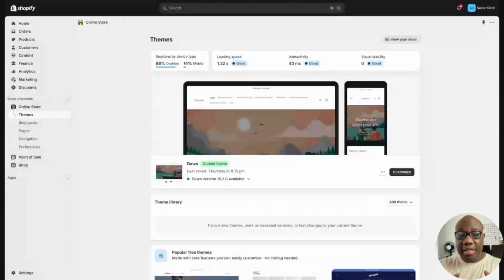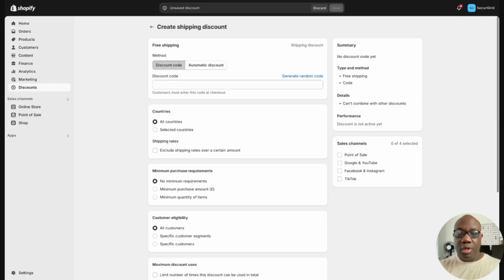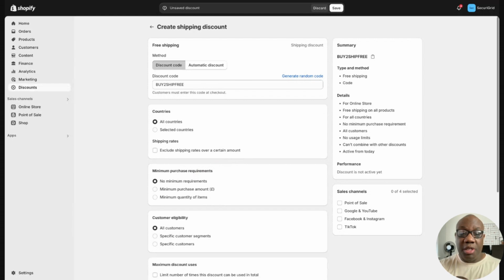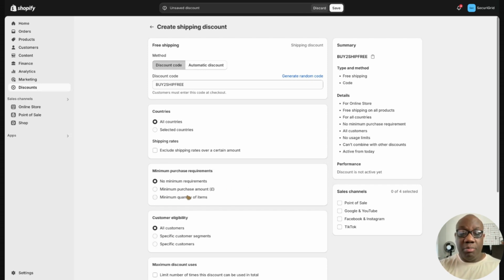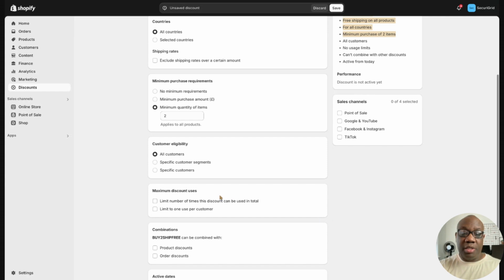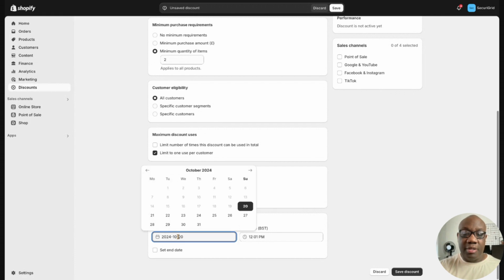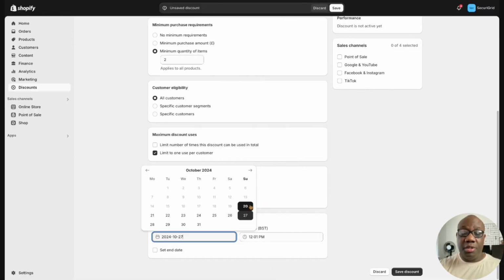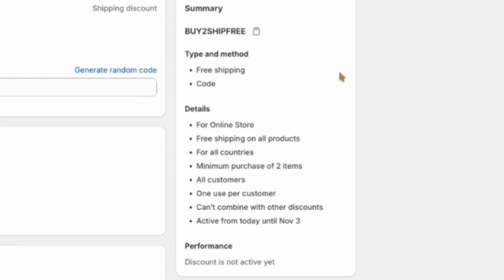How To Add Buy 2 Get Free Shipping on Shopify (Shopify Tutorial For Beginners)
🚀 Transform your Shopify store's free shipping strategy into a powerful sales tool with this Shopify tutorial! Learn how to set up "Buy 2, Get Free Shipping" the right way and boost your average order value.

In this step-by-step tutorial, I'll show you:
- How to properly configure the discount settings
- Best practices for country targeting
- Smart ways to protect your profits with shipping rate exclusions
- Tips for testing your discount code

⏱ Timestamps:
0:00 Introduction
0:17 Accessing Shopify Dashboard & Discounts
0:36 How To Add Buy 2 Get Free Shipping Shopify - Creating a New Discount
0:51 Setting Up Discount Code Name
1:01 Selecting Countries for the Offer
1:26 Configuring Shipping Rates
1:41 Setting Minimum Purchase Requirements
2:41 Setting Discount Dates & Duration
3:50 Reviewing Discount Summary
4:32 Next Steps & Additional Strategy
5:11 Outro & Call to Action

In this comprehensive tutorial perfect for Shopify beginners, I'll walk you through the entire process of setting up a "Buy 2, Get Free Shipping" promotion that drives real results.

Whether you're new to Shopify shipping settings or looking to optimize your existing setup, this guide covers everything you need to know.

Ever wondered how top Shopify stores use free shipping to boost their sales without eating into their profits?

Today, I'm sharing my complete playbook for setting up and optimizing your shipping strategy. We'll start with the basics of creating your first Shopify discount code and progress to advanced shipping profile techniques that can transform your store's performance.

First, we'll dive deep into mastering discount configuration. I'll show you exactly how to navigate Shopify's discount settings, set up automatic free shipping, and create strategic shipping profiles that work for different product categories.

You'll learn the exact steps to implement discount codes at checkout that encourage larger purchases while maintaining your margins.

Next, we'll explore geographic targeting and shipping rate optimization - a crucial aspect many store owners overlook. I'll reveal how to setup Shopify shipping rates that make sense for different regions, helping you expand your market reach while keeping shipping costs under control.

Whether you're shipping domestically or internationally, you'll discover how to create targeted shipping profiles that work for your business model.

Protecting your profits is essential when offering free shipping, so we'll explore proven strategies for maintaining healthy margins.

You'll learn how to set up smart shipping exclusions, manage high-cost shipping scenarios, and implement weight-based restrictions that prevent costly shipping situations.

These techniques ensure your free shipping offers boost sales without compromising profitability.

Implementation and testing are critical for success, so we'll walk through a complete testing protocol to ensure your shipping settings work flawlessly. I'll show you how to troubleshoot common issues and verify that your automatic free shipping rules are working exactly as intended.

Plus, you'll learn how to create a smooth checkout experience that converts browsers into buyers.

Finally, we'll cover advanced tips and common pitfalls that even experienced store owners often miss.

From managing multiple shipping profiles to preventing discount abuse, you'll get insider knowledge that typically takes years of experience to discover.

I'll share real examples of how these strategies have helped my clients optimize their shipping operations and increase their average order value.

This isn't just another basic tutorial - it's a comprehensive guide that will transform how you think about shipping strategies in your Shopify store.

 By the end of this video, you'll have a complete understanding of how to leverage free shipping to grow your business while maintaining healthy profit margins.

Ready to take your product descriptions to the next level? Check out our next video on "How to Write Product Descriptions with ChatGPT That Sell For Ecommerce" – the perfect complement to your new shipping strategy!

💡 Pro Tip: Remember to regularly analyze your discount performance and adjust your strategy based on the data.